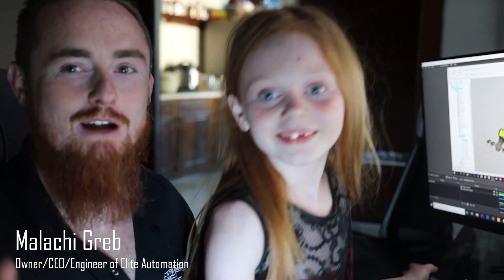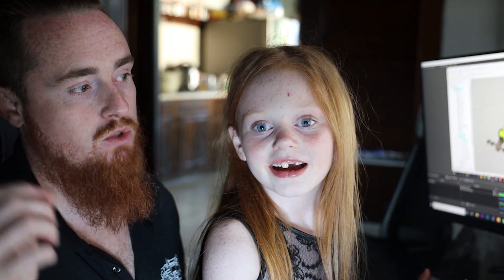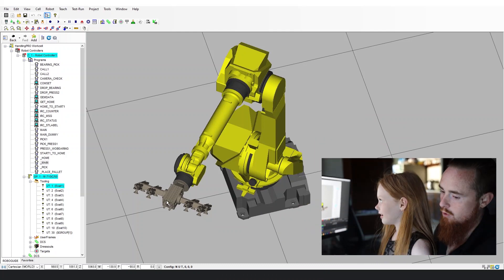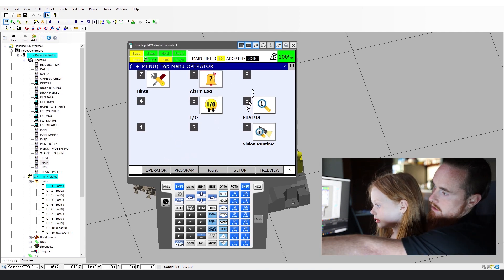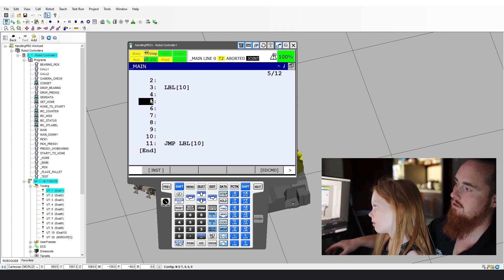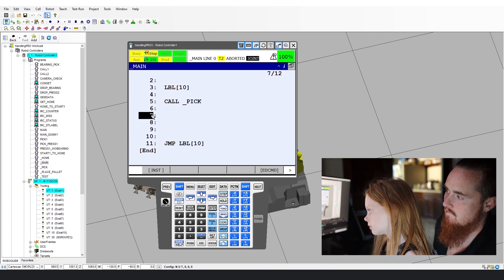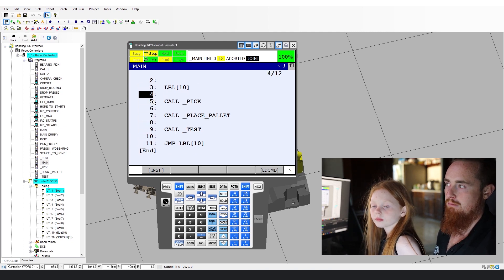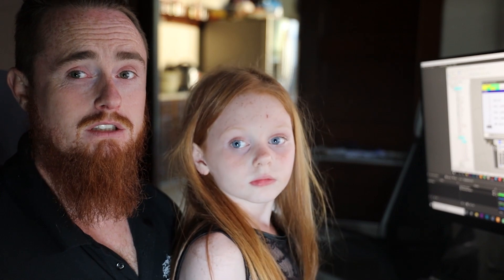Creating a Fanuc Program | Elite Automation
This video will show how to create a Fanuc Program with my lovely daughter.

EliteAutomationUSA.com
Evansville, In